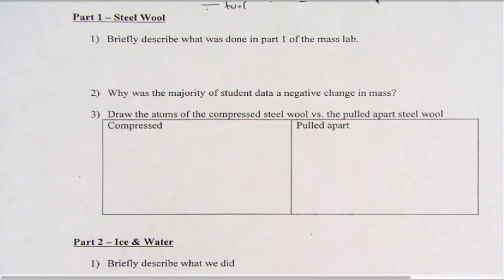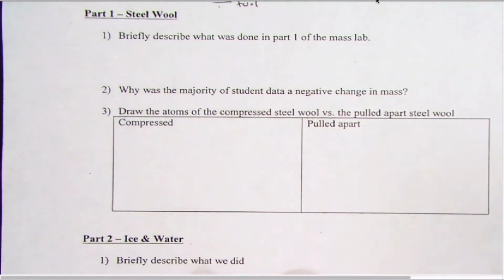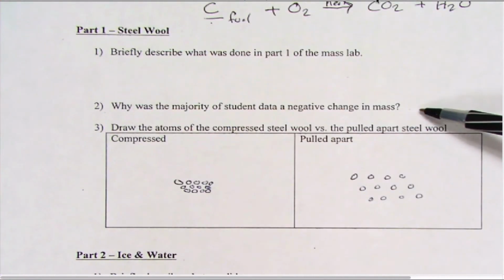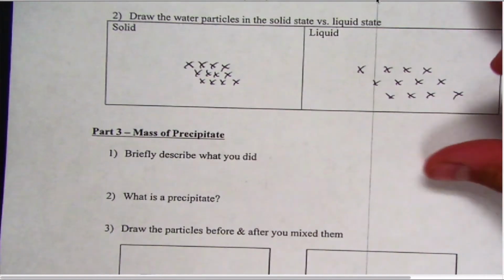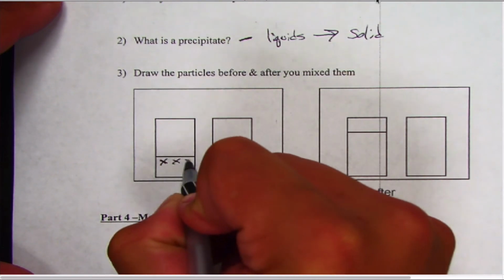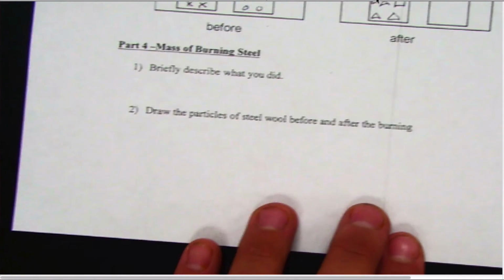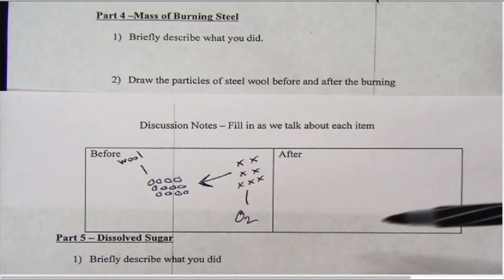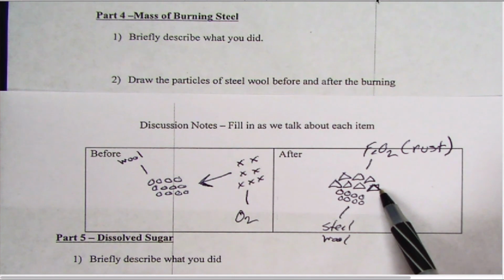MassLabExplainedPart1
explanation of mass lab